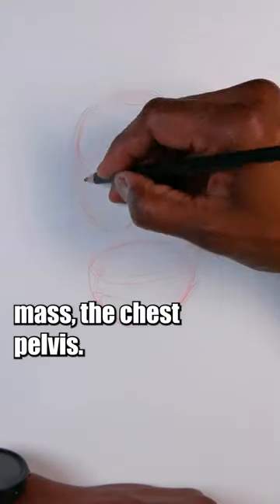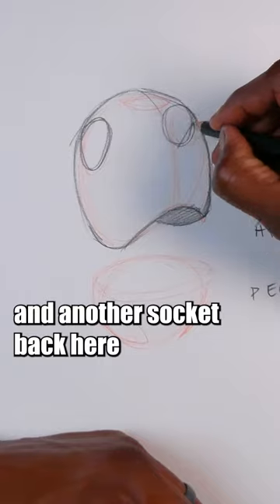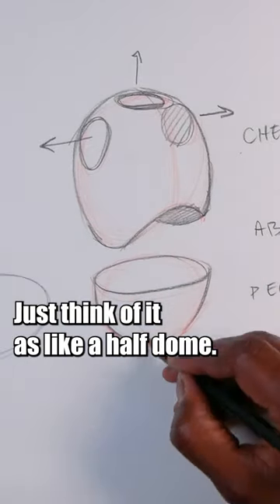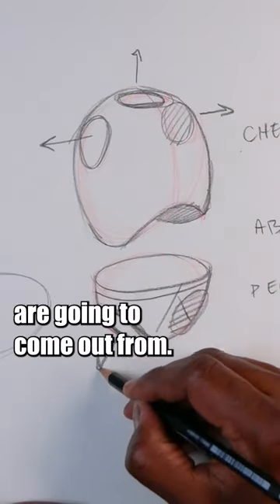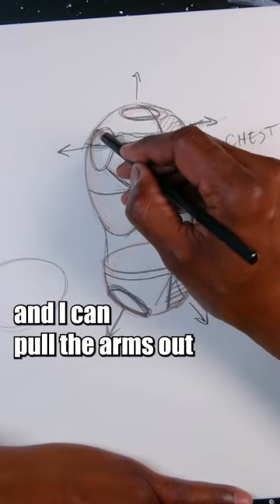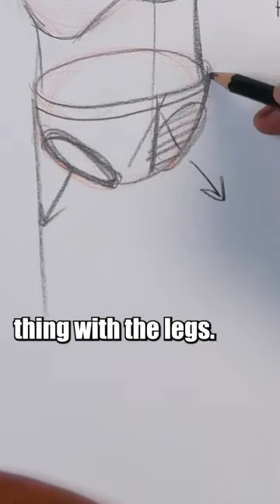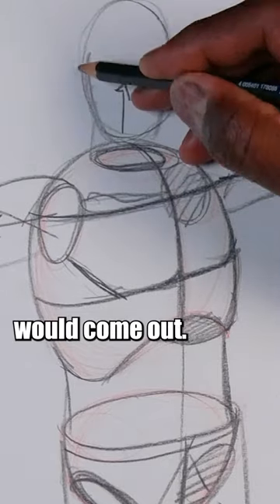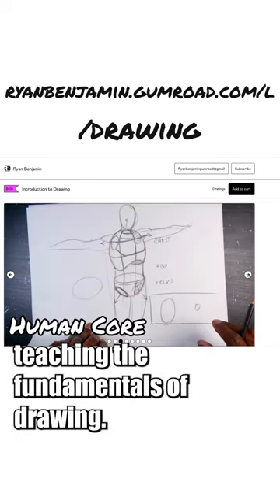Drawing People for Beginners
I am a professional, freelance artist with 25 years of experience in the comic book & video-game industry. I draw for companies such as DC Comics and Marvel. The current project is Vampire Hunter D: Message from Mars.